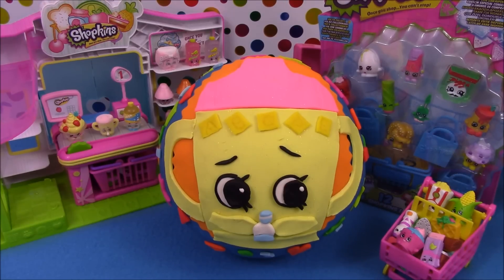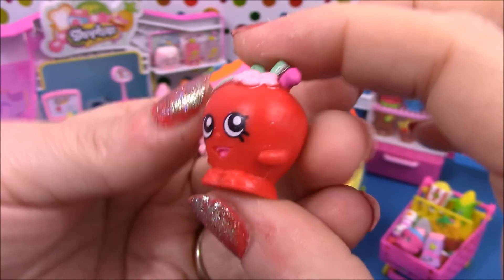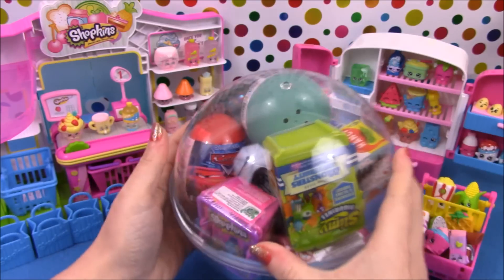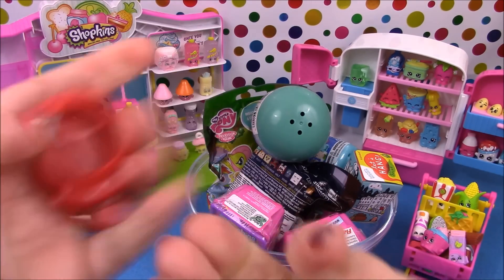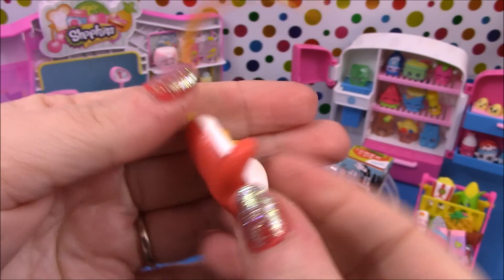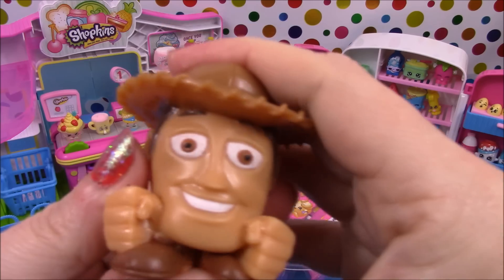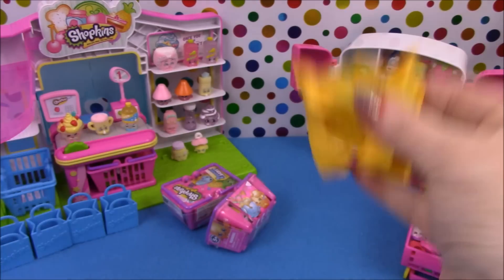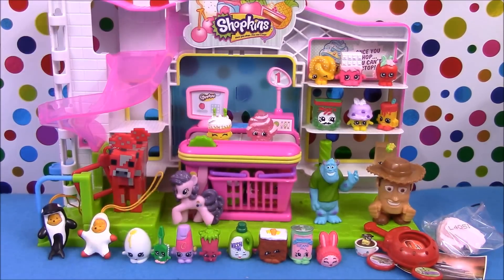SHOPKINS Giant Play Doh Surprise Sippy Sips Season 2 - Surprise Egg and Toy Collector SETC